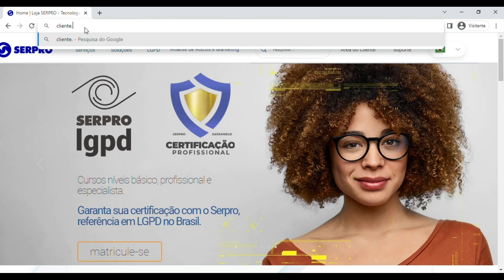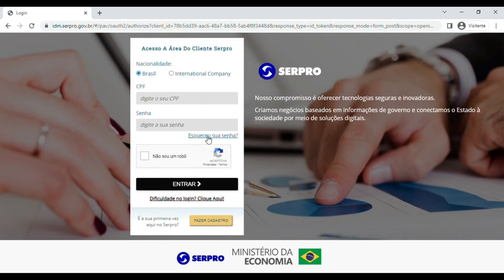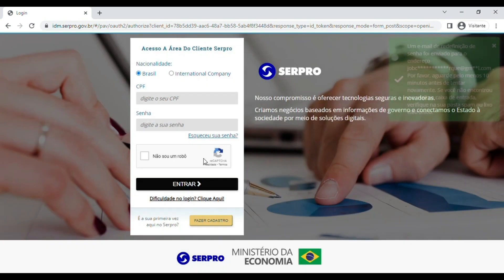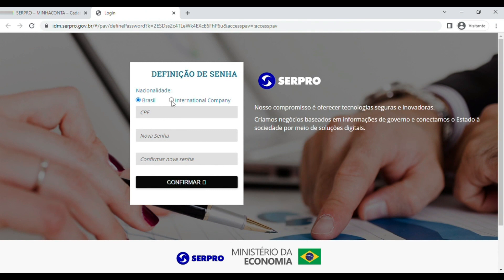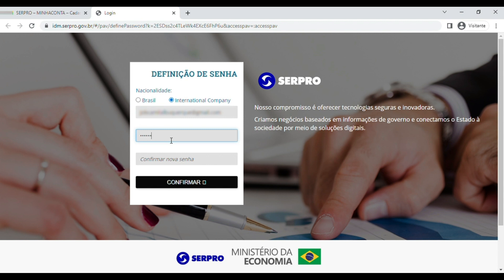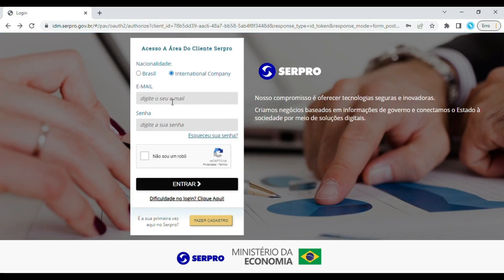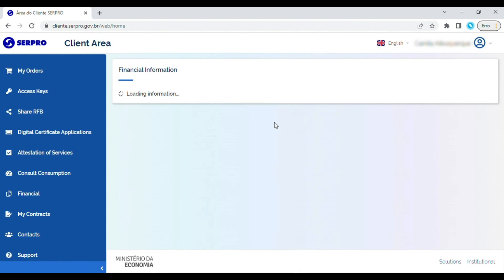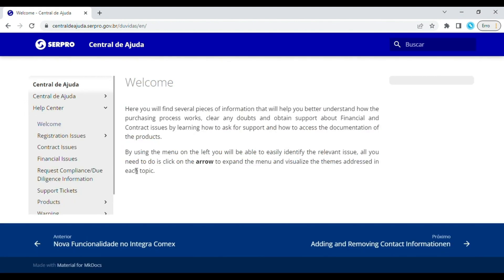Tutorial - Accessing the Serpro's Clients Area EN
Watch this tutorial on how to access Serpro's Clients Area.

Already our client?